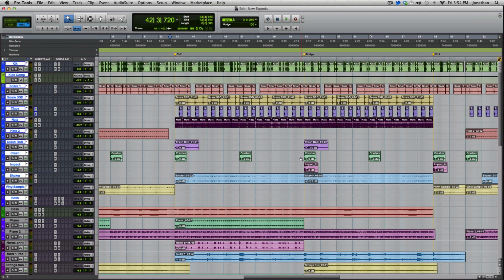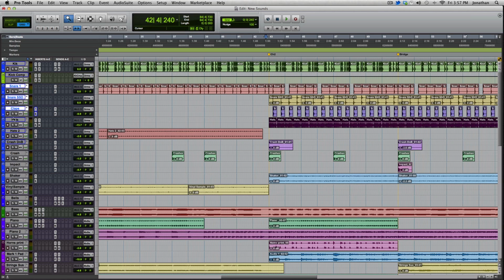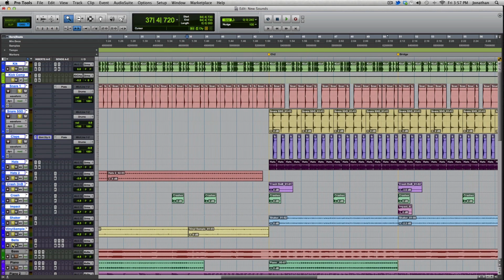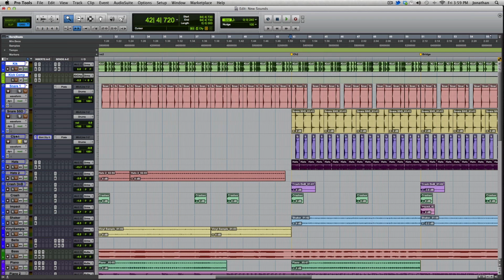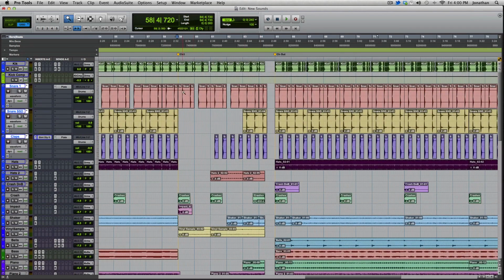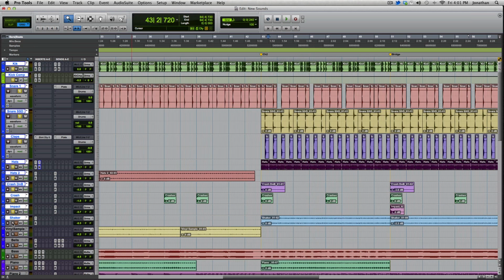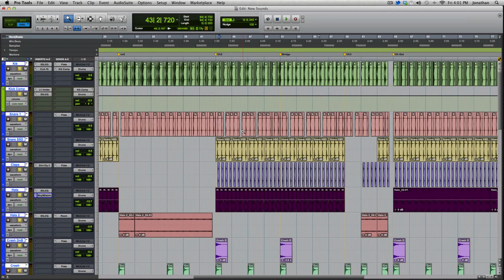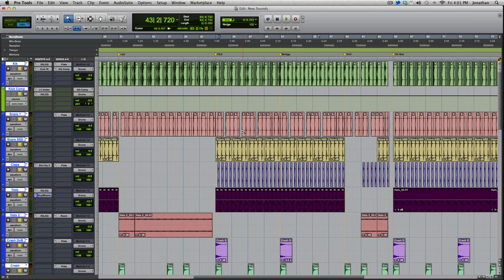How to Produce Beats: Layering Drums / Drum Programming in Pro Tools 10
Hire me on soundbetter!

Lets take a look at basic production techniques for beat making and drum programming

Plugins Used:
Pro Tools 10
Native Instruments Machine
Steven Slate Drums SSD4
ToonTrack Superior Drummer
Addictive Drums